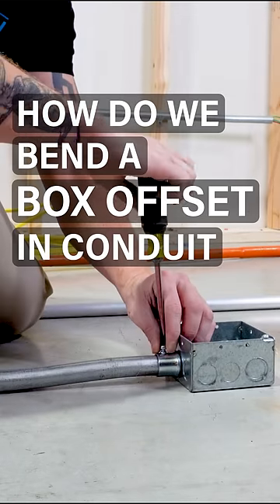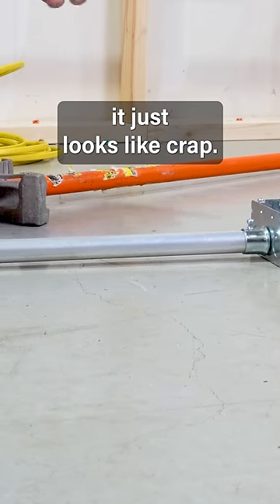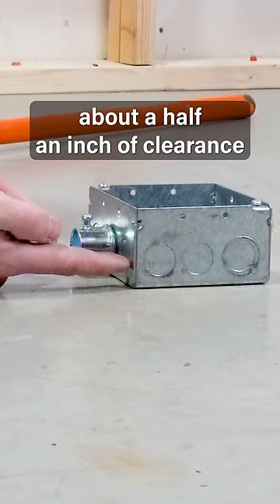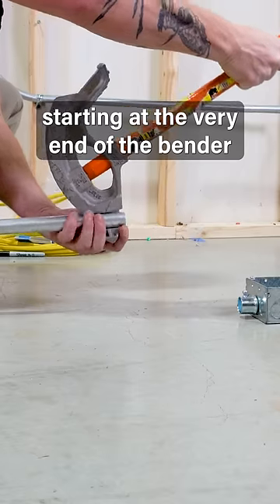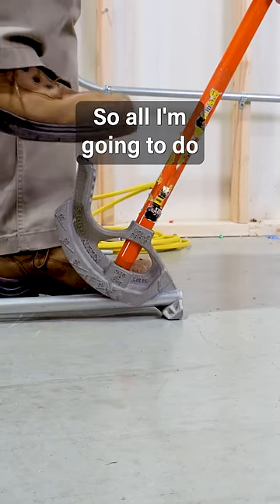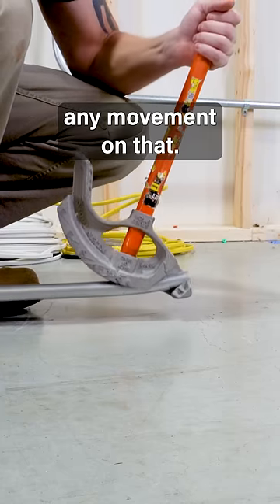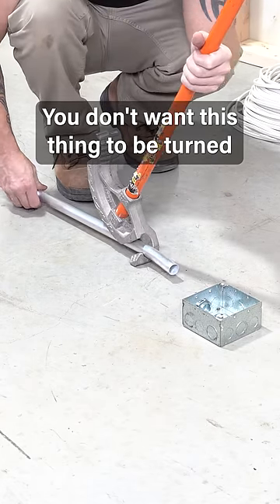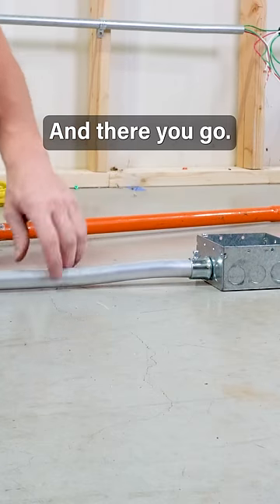How To Bend A Box Offset